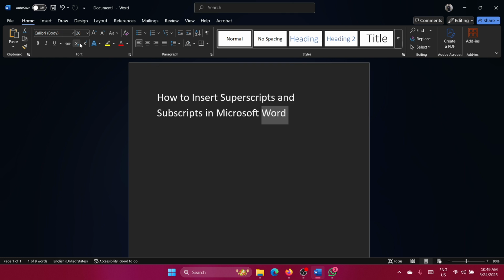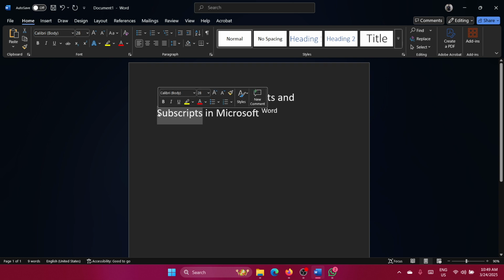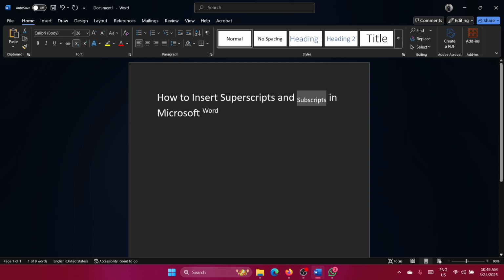How to Insert Superscripts and Subscripts in Microsoft Word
Video Title: How to Insert Superscripts and Subscripts in Microsoft Word

If you wish to Insert Superscripts and Subscripts in Microsoft Word, then please watch this video.